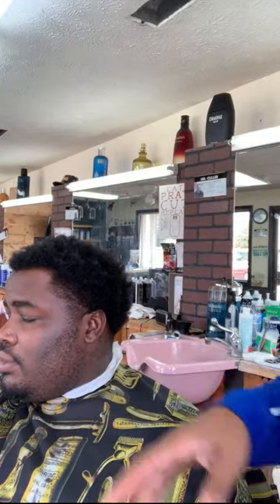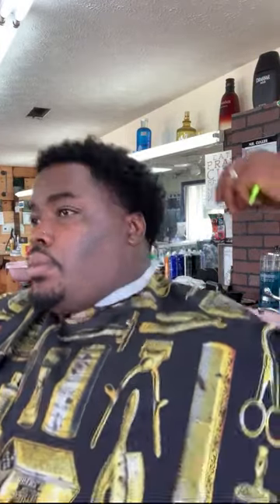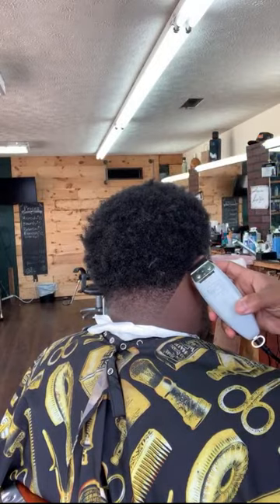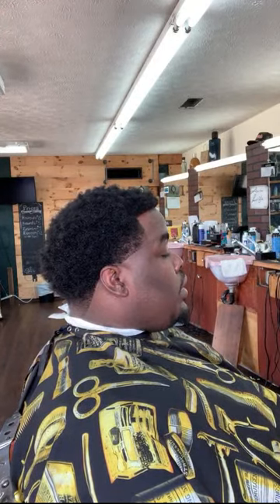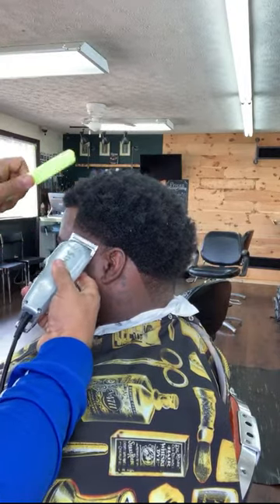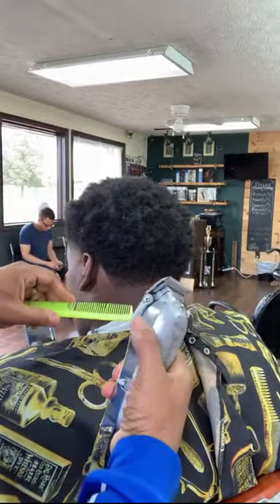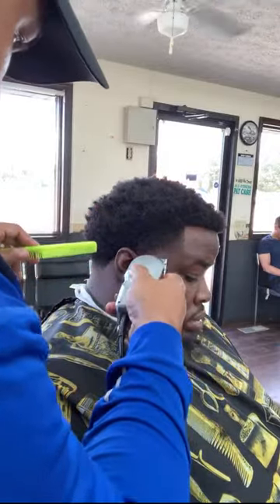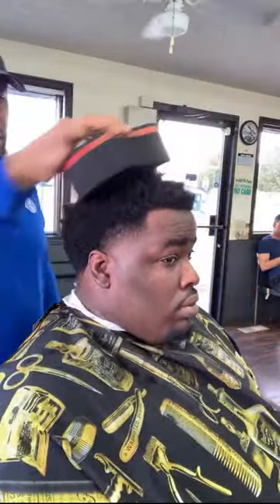Bald taper w/clipper and comb tech